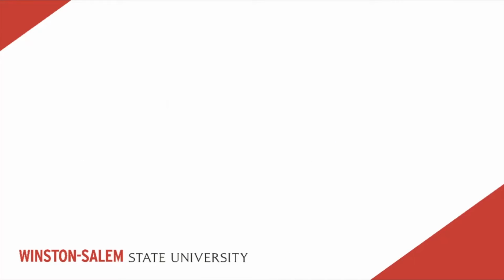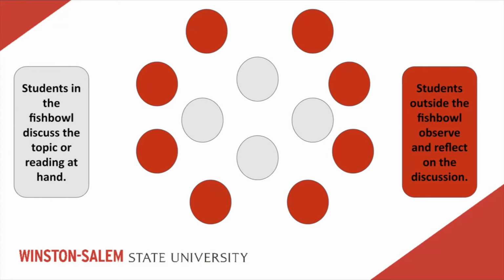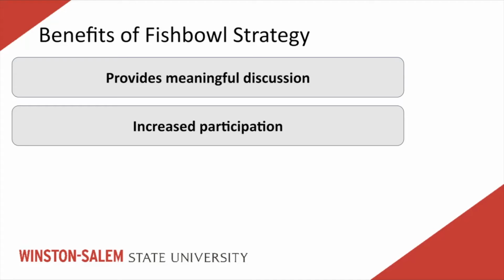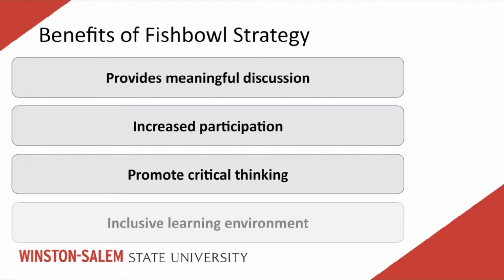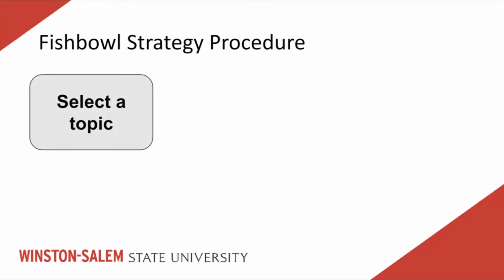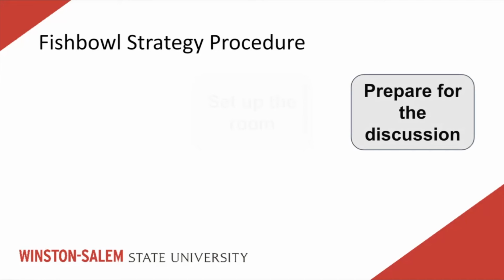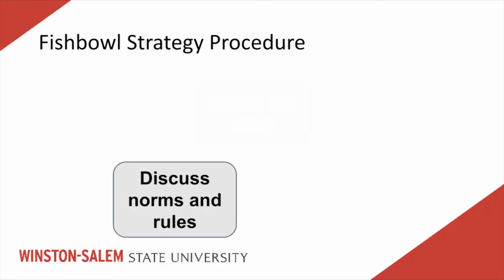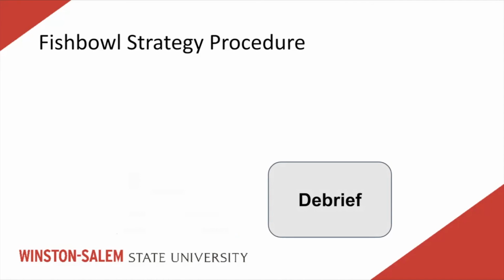Fishbowl Strategy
In this tutorial, we will explore the fishbowl strategy and the procedure for implementing this active learning strategy in your classroom.